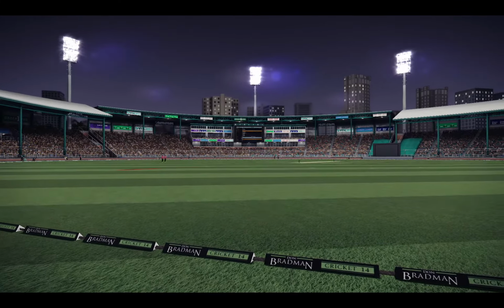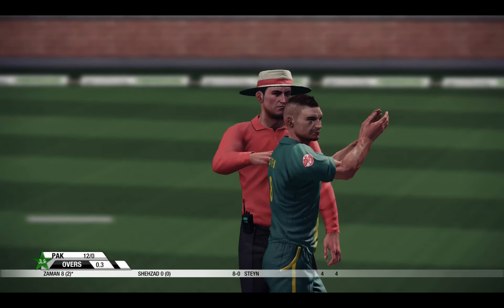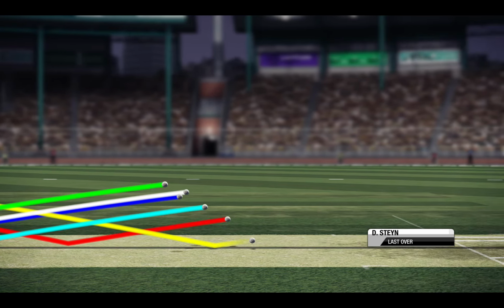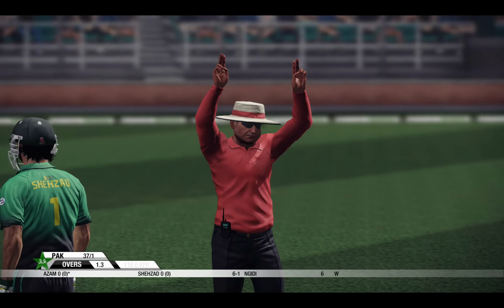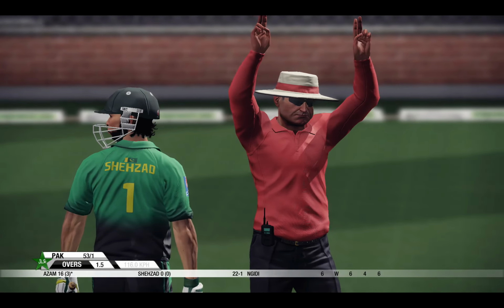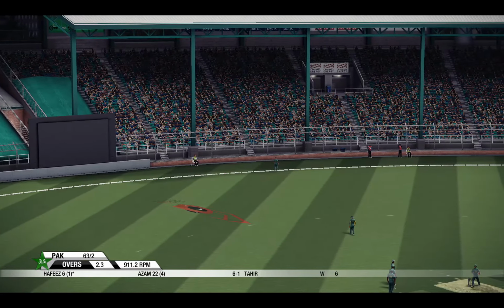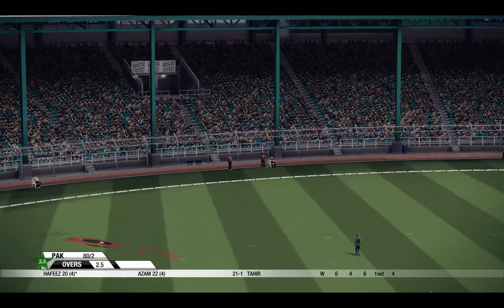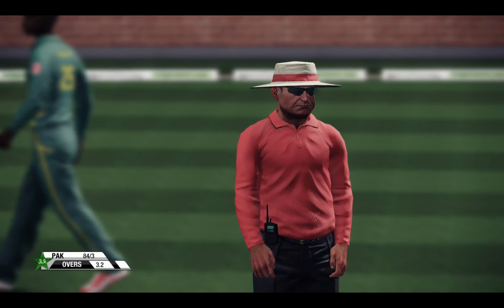Don Bradman Cricket 14 Pakistan VS South Africa T10 Match Gameplay Part 3